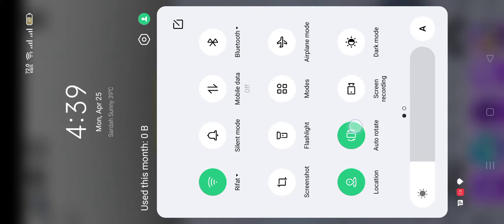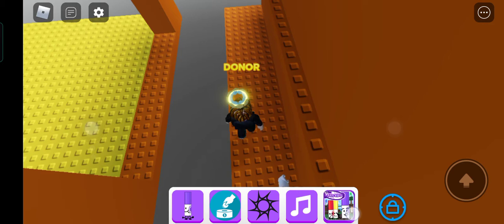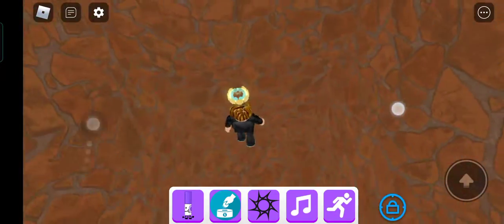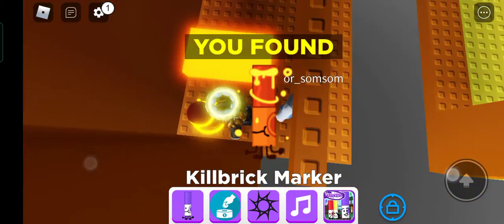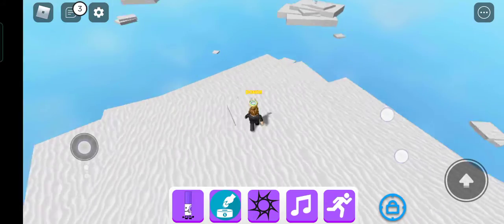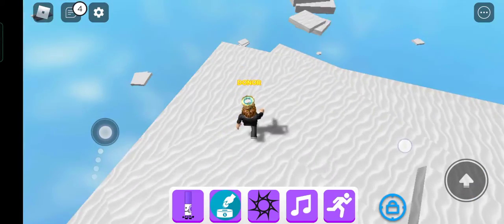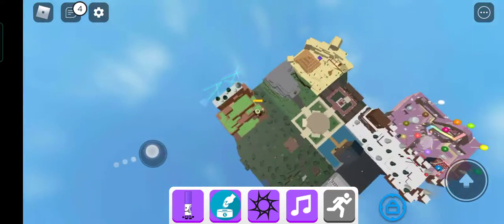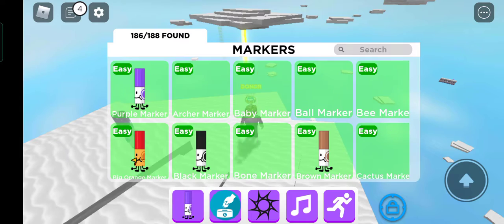how to get 2 new markers "stuff in the sky find the markers"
2 new markers so easy